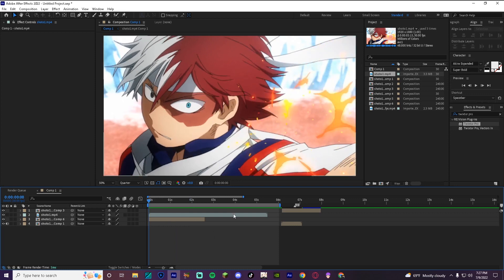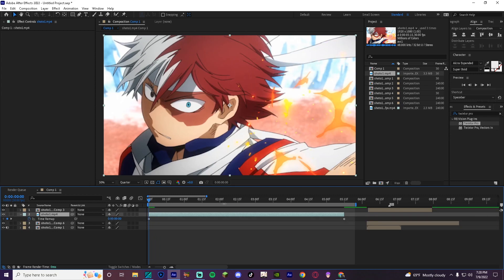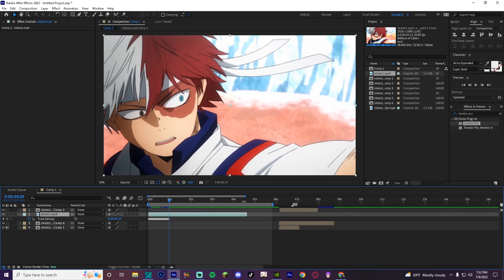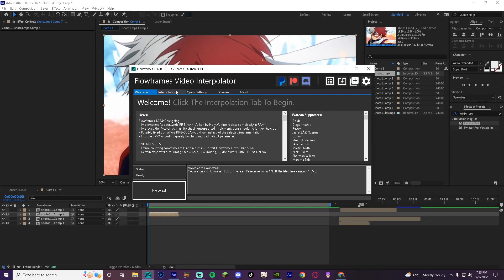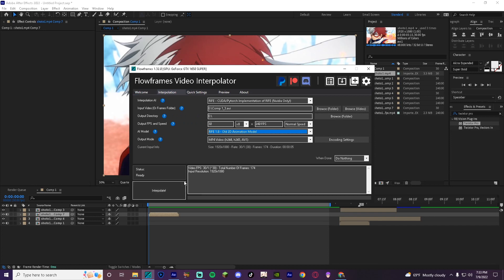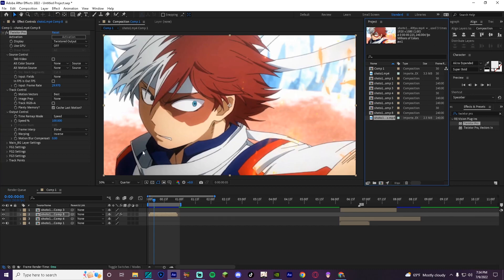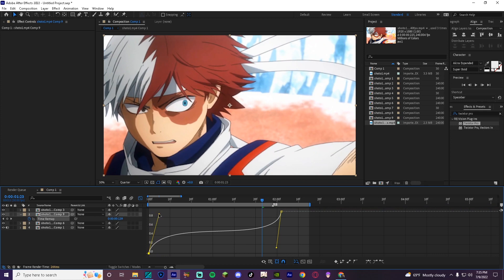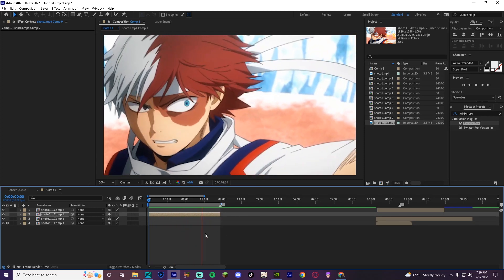How I Use Twixtor - [After Effects AMV Tutorial]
Flowframes helps a lot with getting rid of those annoying warps. Also keyframing gets rid of dead frames. Hope this helps.

Consider dropping a sub or a like for more edits

Editing Software- After Effects 2022, Topaz
Anime - MHA